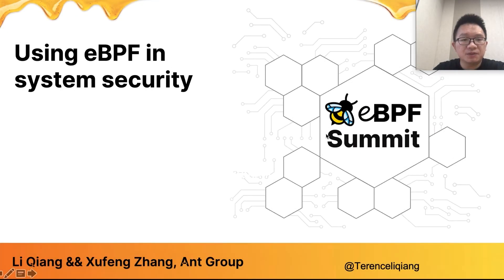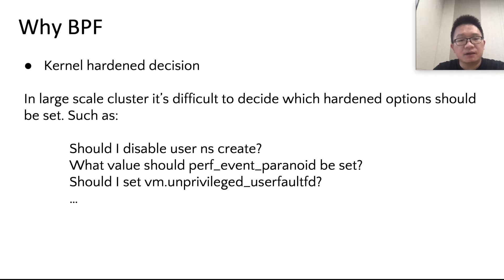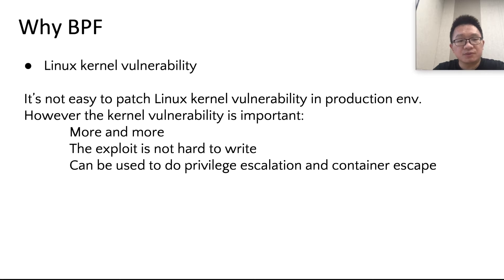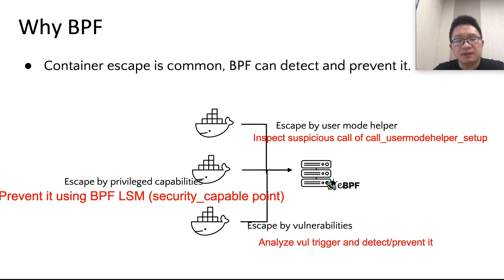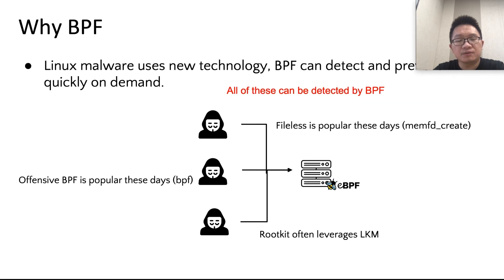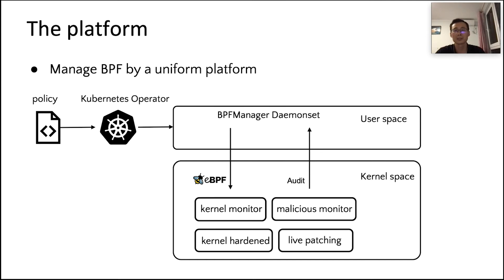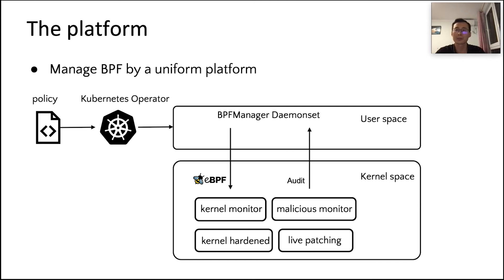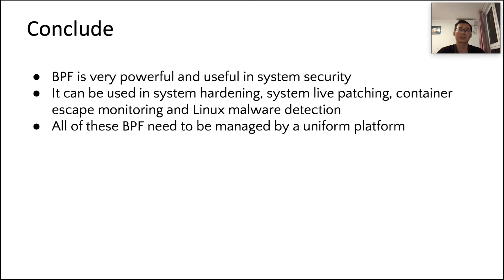Using eBPF in system security - Li Qiang & Xufeng Zhang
The world has been changed by eBPF, the security world is not except. eBPF can be used to instrument in the kernel at lots of points, so it can be used for security tool to do detection and prevention work. We have been designed and development a cloud-native security platform which leverage eBPF's powerful capabilities to do detection and prevention work. We have also developed lots of eBPF security policy in the platform which is used to do vulnerability live-patching, system hardened, access control, system anomaly detection. In this topic, we will share all of the things above, including the platform, the policy and the experience.